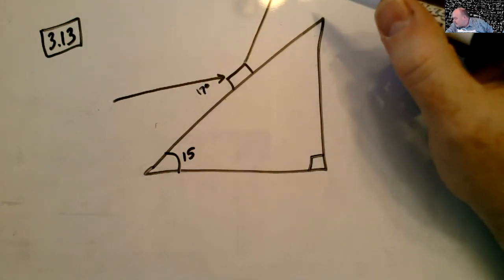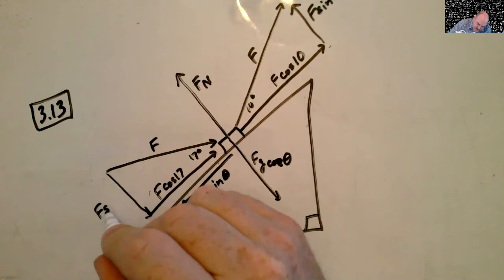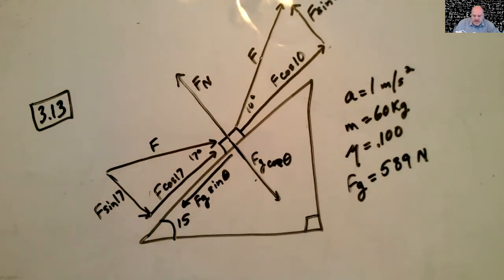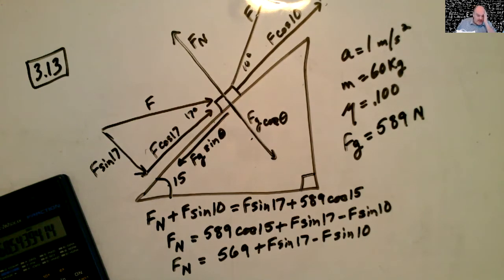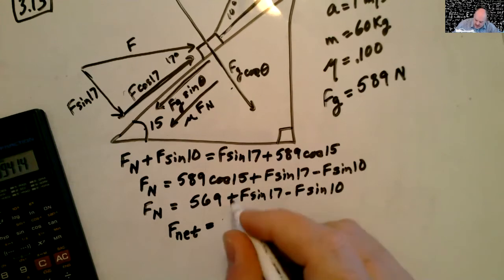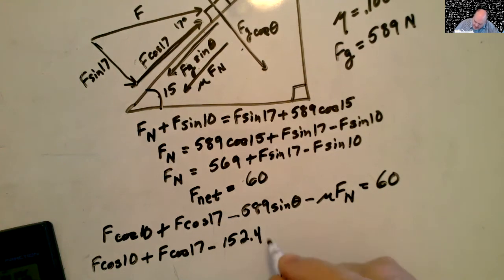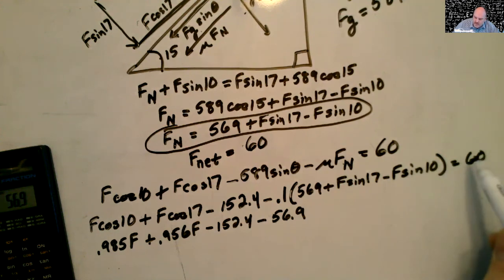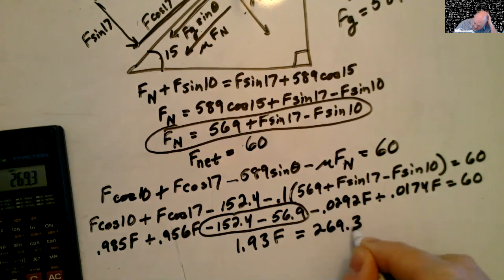Inclined Plane Problem 3.13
A terrible inclined plane problem